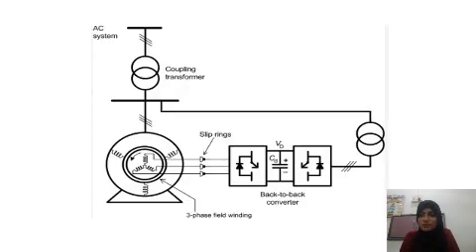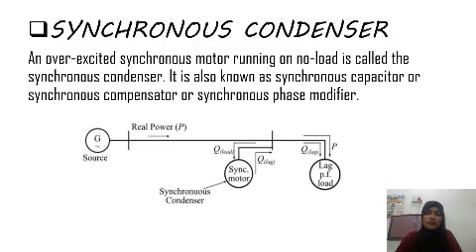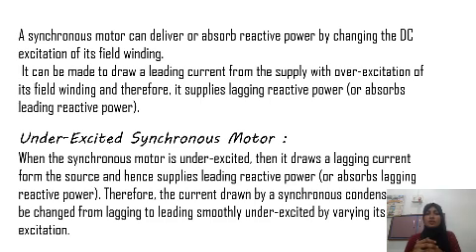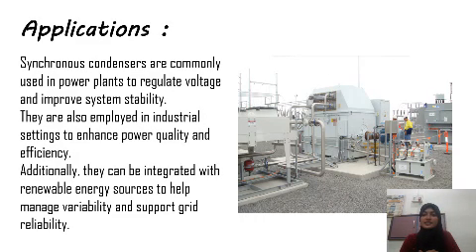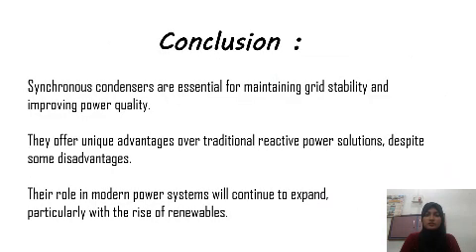April 11, 2025